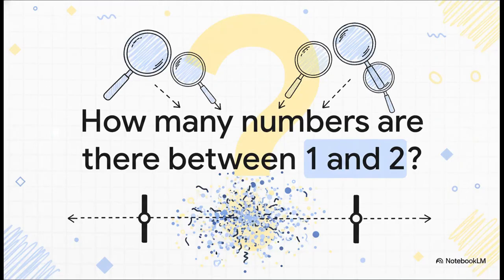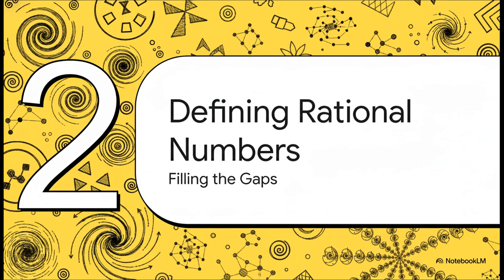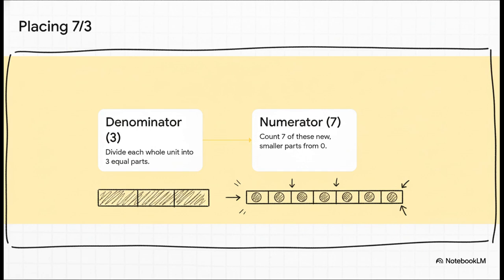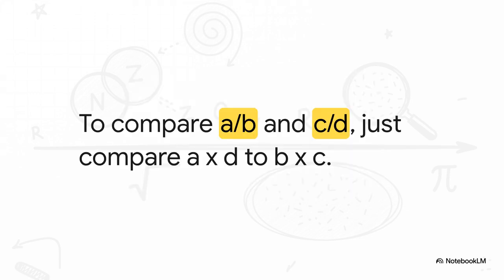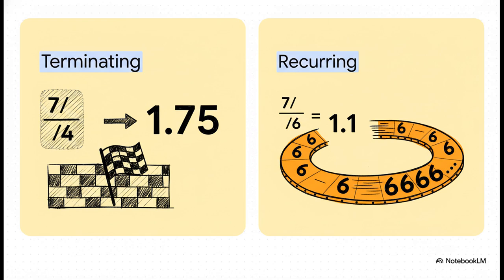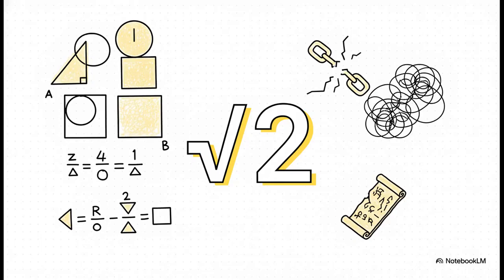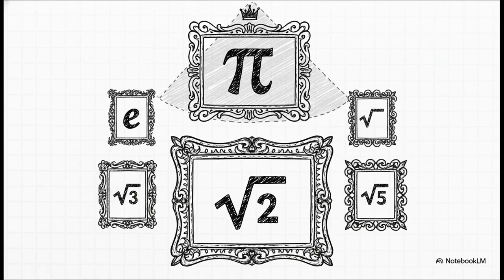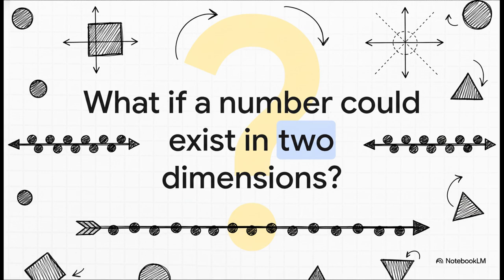8 January 2026